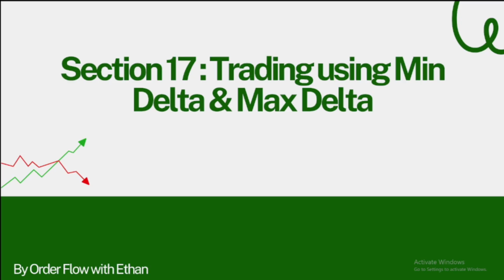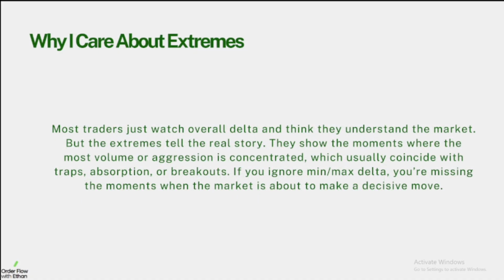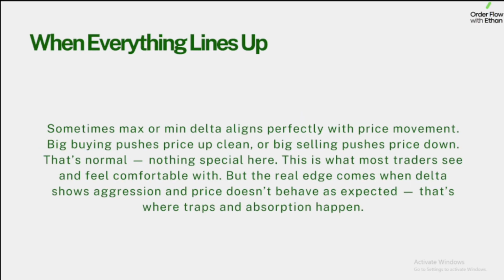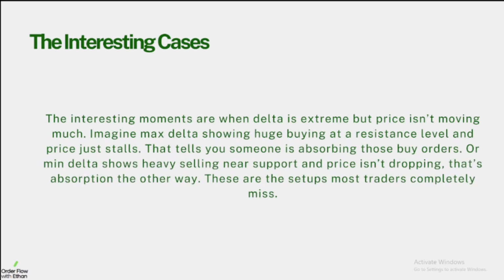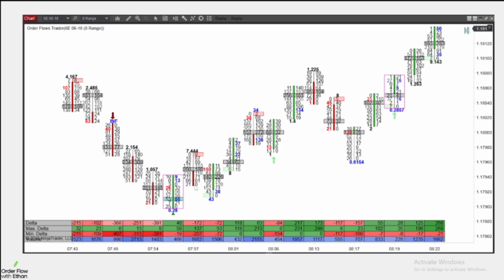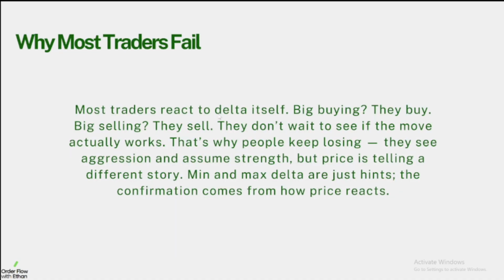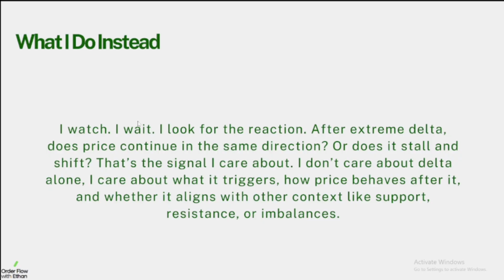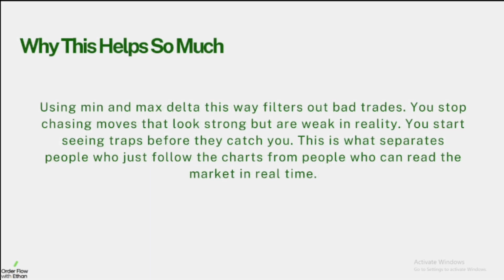How to trade using Min & Max Delta for maximum val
This video explains how to use minimum and maximum Delta to identify extreme market behavior.
You’ll learn why extreme buying or selling doesn’t always mean continuation — and how to spot traps when price fails to respond.